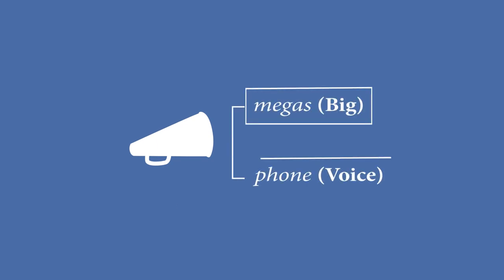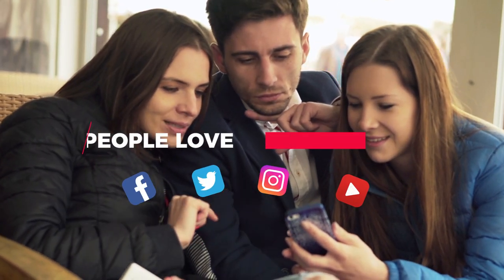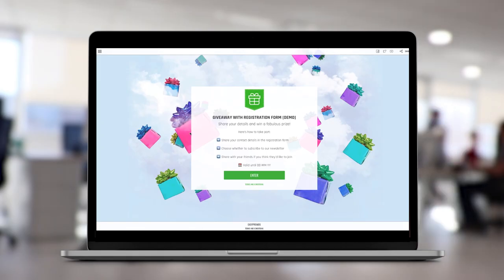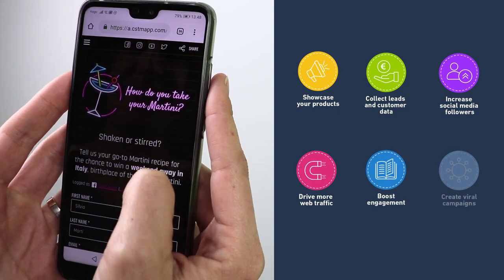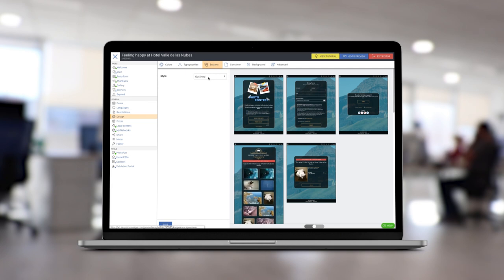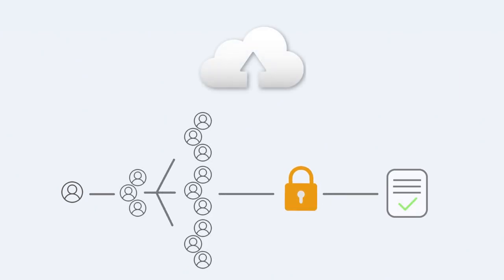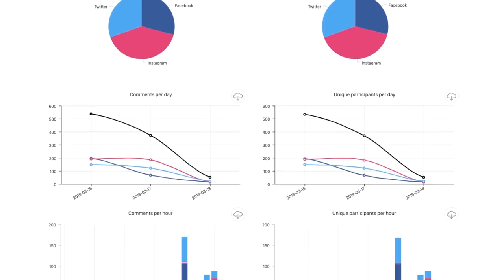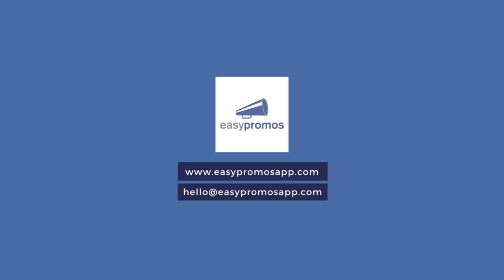What is Easypromos?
Take 3 minutes to find out how Easypromos can help you. Discover the all-in-one platform to create contests, giveaways and promotions online, on any social network (Facebook, Instagram, Twitter, YouTube), and any webpage or blog. More than 20 apps to combine and personalize. Create the perfect online promotion for your brand and marketing goals.